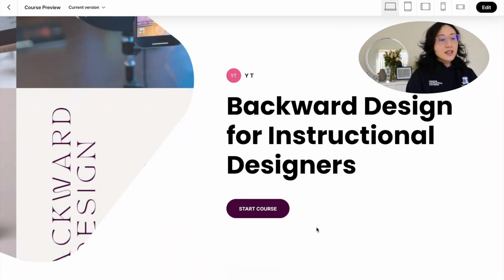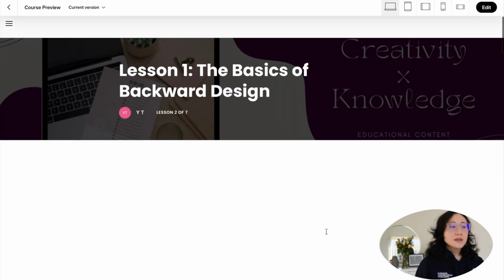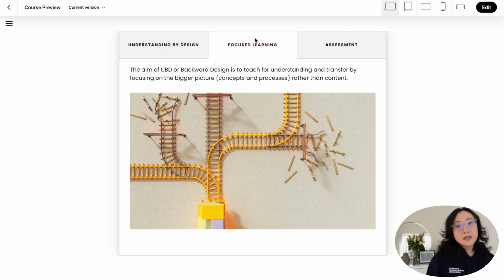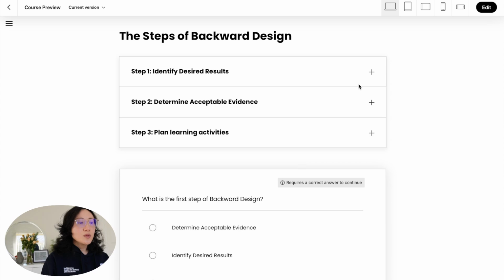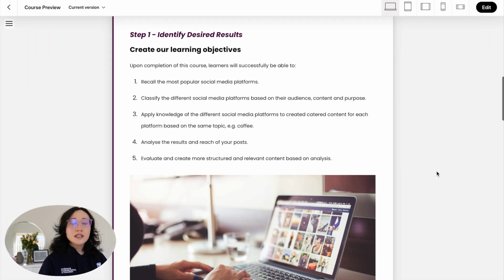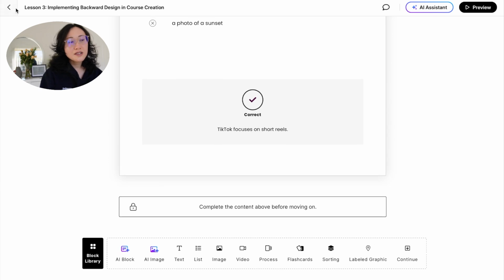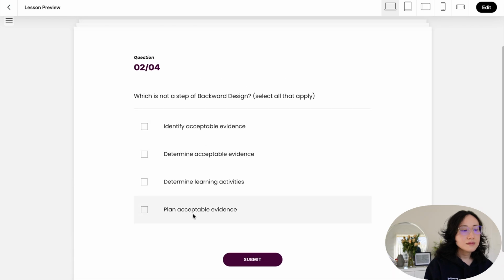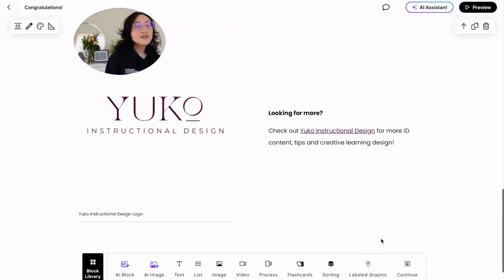Articulate Rise | What is Backward Design Theory? | Understanding by Design | Instructional Design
Backward Design theory is a simple yet effective planning tool that can be implemented in curriculum design for schools, higher education, corporate training and instructional design! I used Backward Design as a teacher and I continue to use it as an instructional designer.

Wiggins & McTighe have revolutionised learning with Understanding by Design. Their 3 step process to planning effective and meaningful learning helps educators, instructional designers and curriculum developers ensure we are focusing on the bigger picture, big ideas and conceptual learning as well as skills and competencies, as opposed to just getting through content.

In this Youtube Video, I go through what Backward Design is and how to use Backward Design in an Instructional Design context

00:00 Intro
00:39 Introduction
02:32 Lesson 1: The Basics of Backward Design
05:15 Lesson 2: The Process of Backward Design
06:46 Lesson 3: Implementing Backward Design in Course Creation
09:10 Lesson 4: Evaluating Your Course with Backward Design
10:16 Final Quiz
11:43 Congratulations! End Page
12:25 Closing

Have you used Backward Design before? How do you find it?